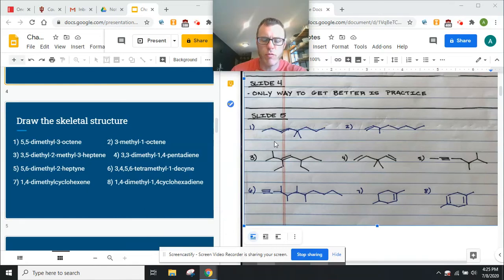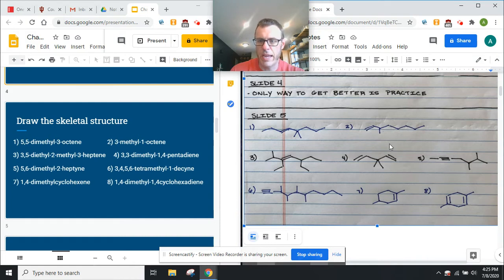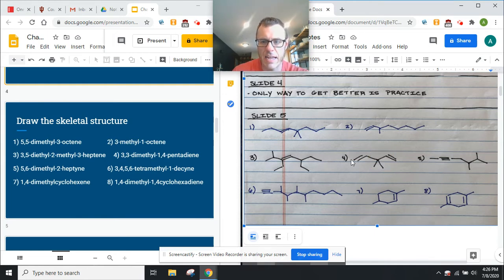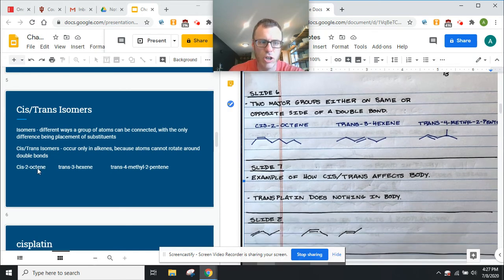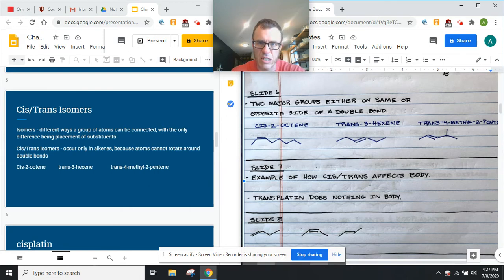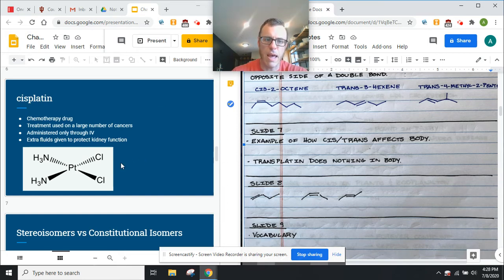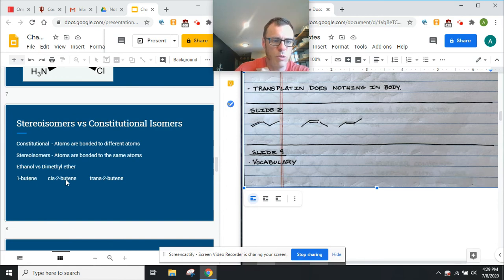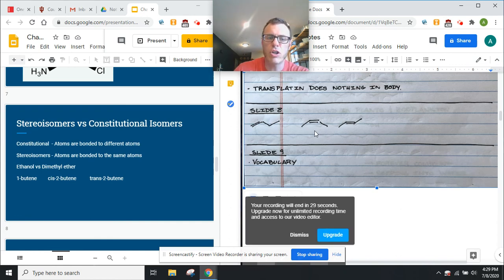Chapter 13 Slides 5-8